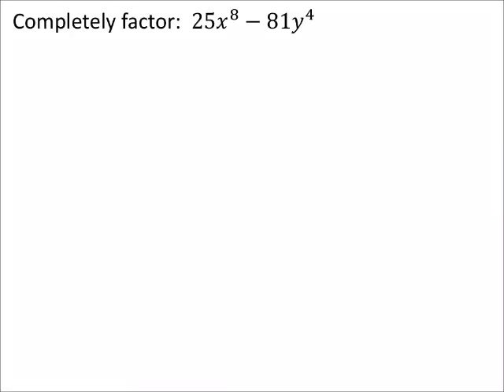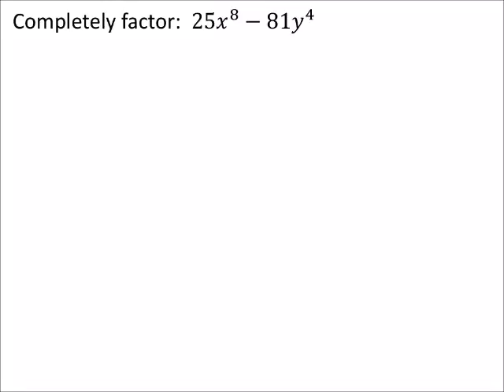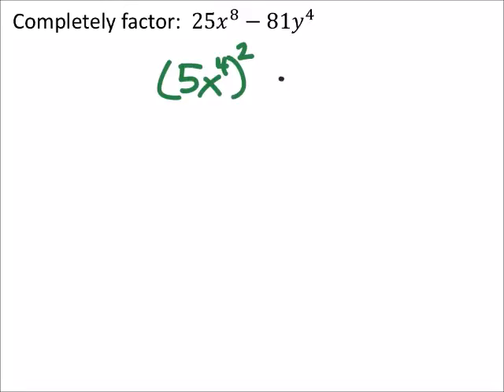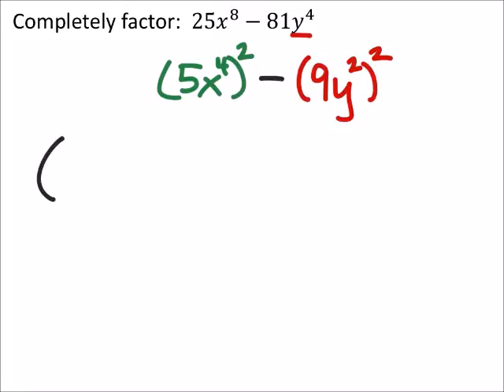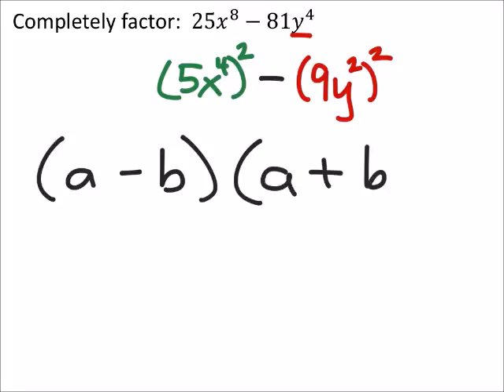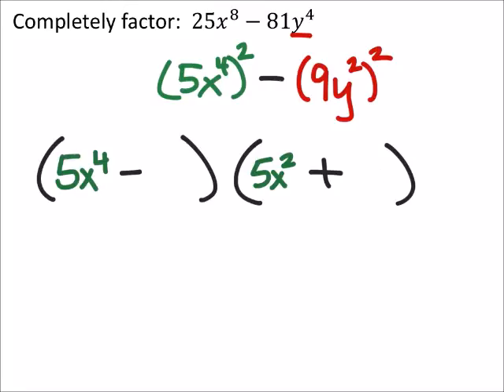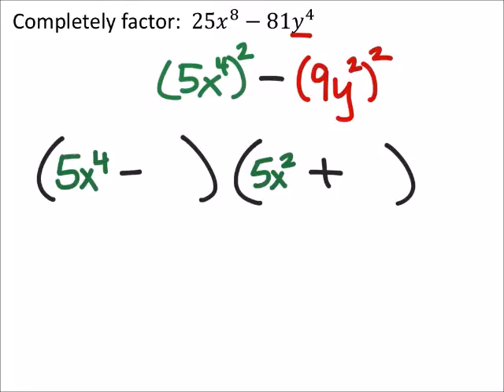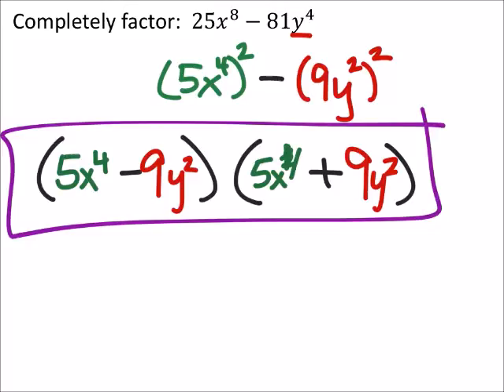How to Completely Factor a Binomial (Polynomials): Difference of Squares (a MATH 1010 Problem)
The problem:
Completely factor:  25𝑥^8−81𝑦^4

The solution:
(5𝑥^4−9𝑦^2)(5𝑥^4+9𝑦^2)